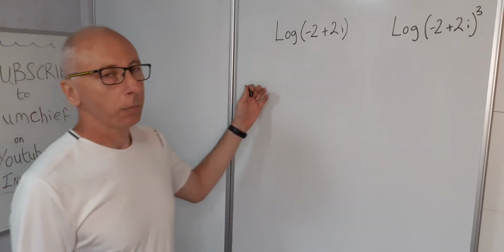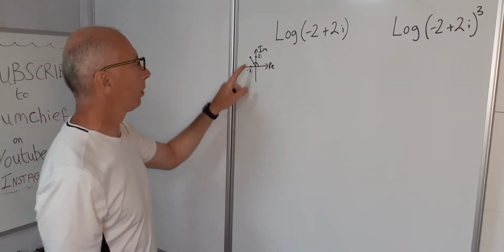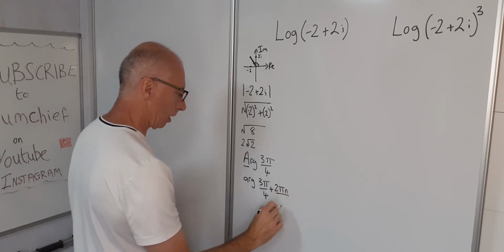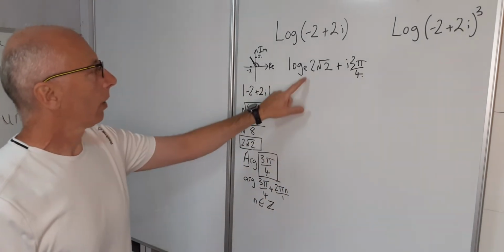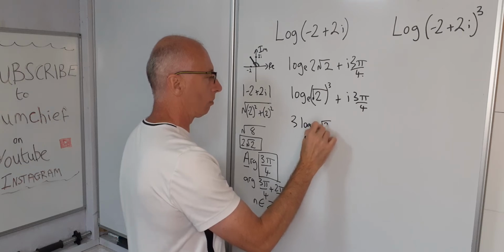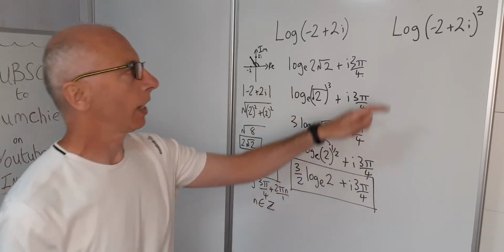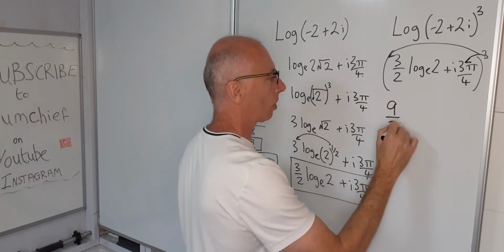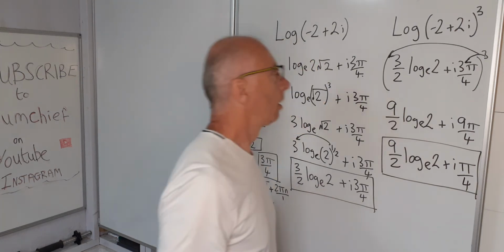The Complex Log of -2+2i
how to calculate log -2+2i. using the complex Logarithm via the principal log and using the modulus and principal Argument . answer in cartesian form. also show the format for infinite solution.

here are some other links with explanations